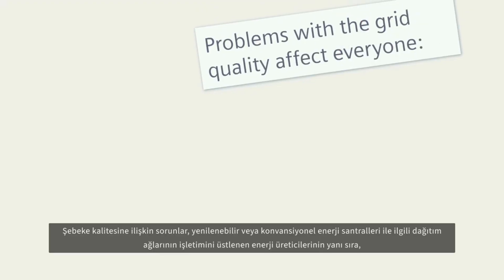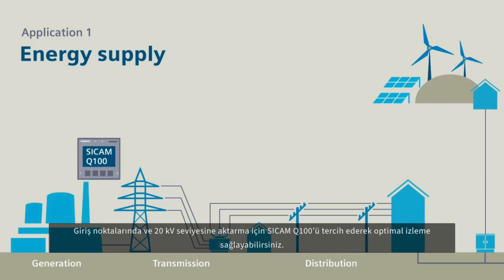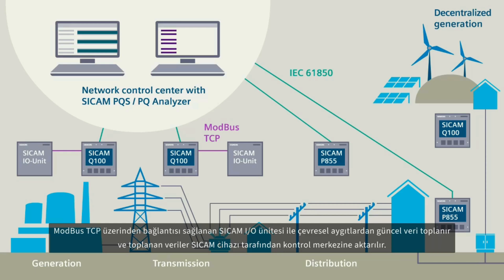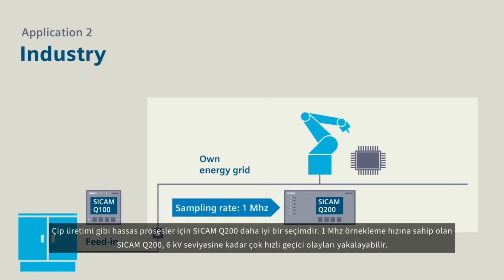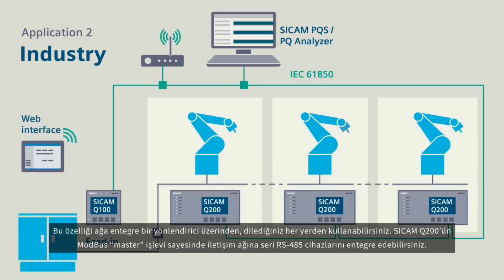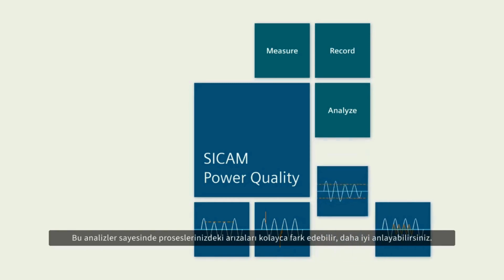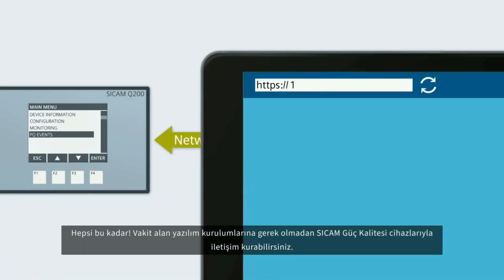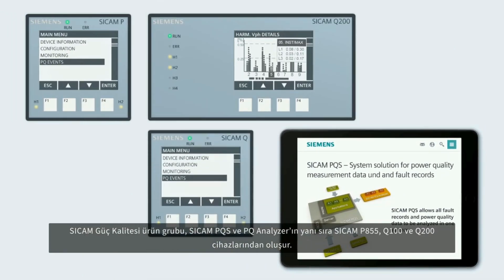Enerji kalitesi kaydedici - SICAM Q100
SICAM Q100 güç kalitesi cihazıyla enerji verimliliğini artırın ve güvenilir bir elektrik altyapısı kurun.🔌